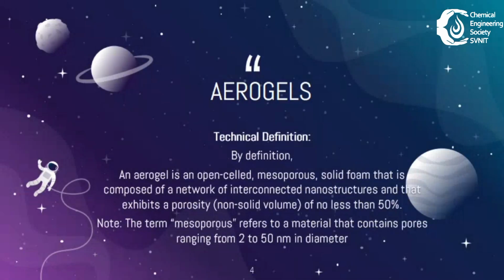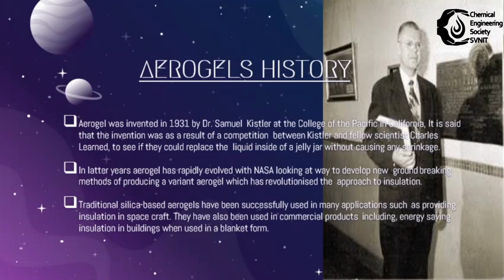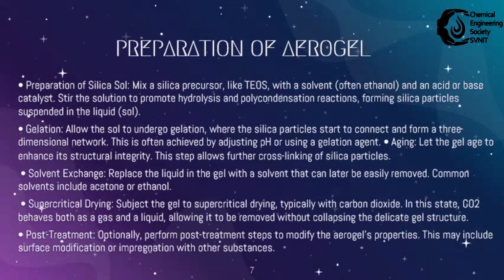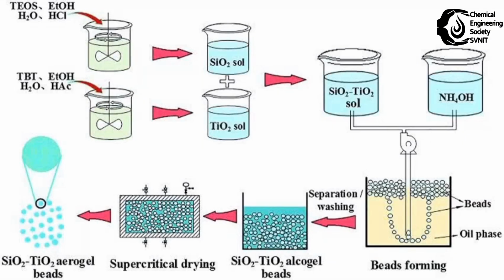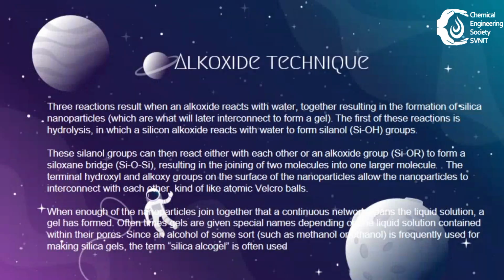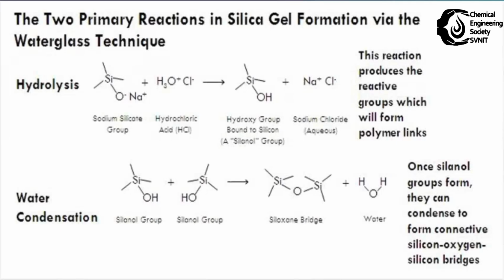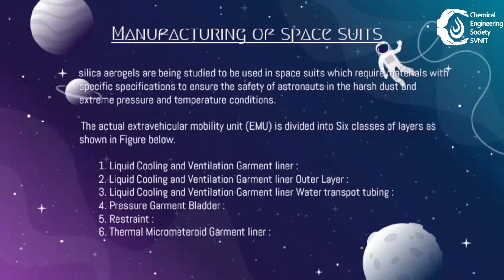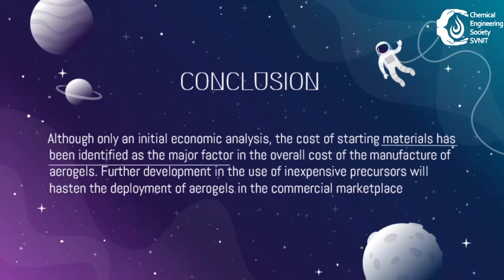NOVEL MANUFACTURING MATERIAL | EUREKA 6.0 | CHEMICAL ENGINEERING| AIChE ChES SVNIT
Welcome to the official YouTube channel of AICHE ChES SVNIT!

In this video, we dive into one of the exciting research projects from our EUREKA event, a 3-month intensive research competition focusing on innovative topics in chemical engineering.

Today's Spotlight: Novel manufacturing Material

Gautam Patel
Sandeep
Rohit
Vivek

Their dedication and innovative thinking have brought this research to life!